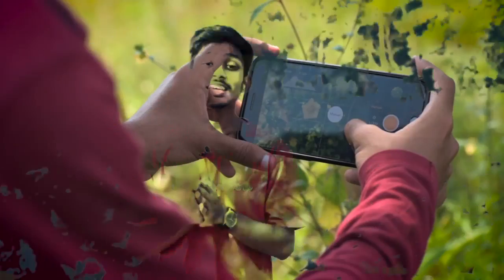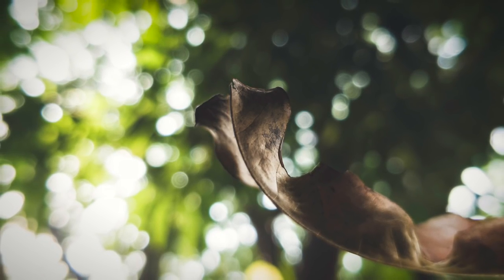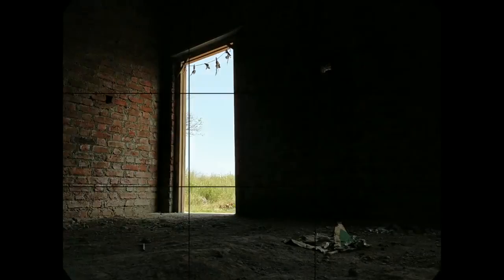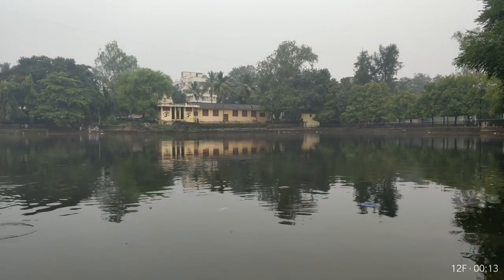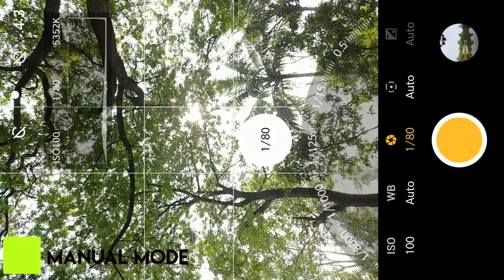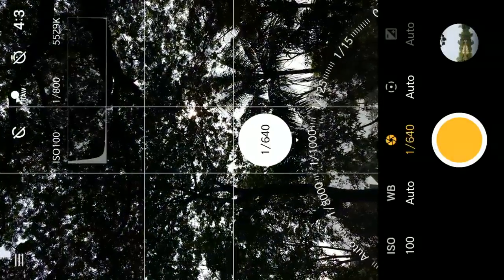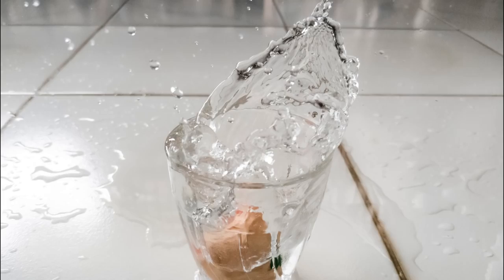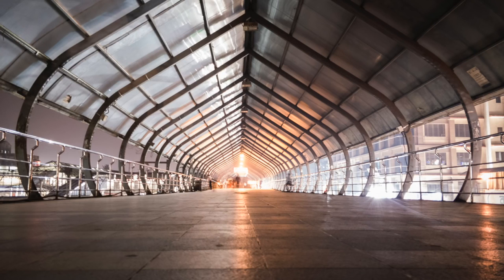Learn different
Photography